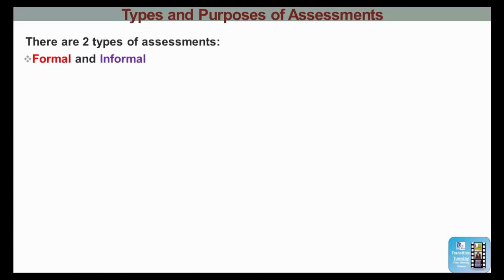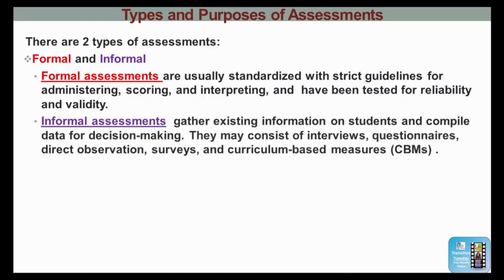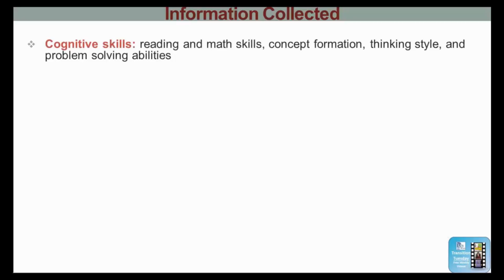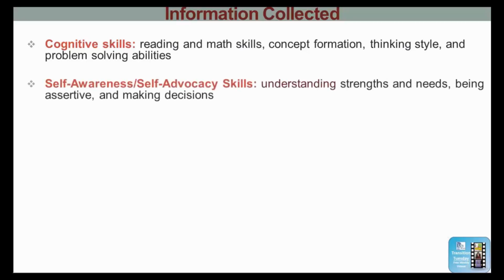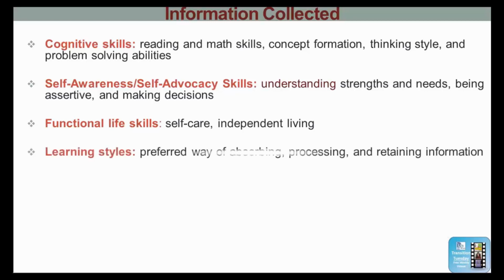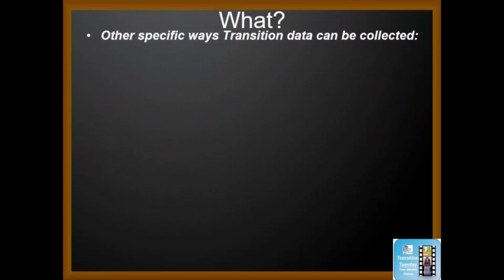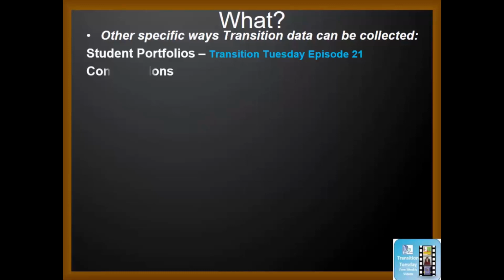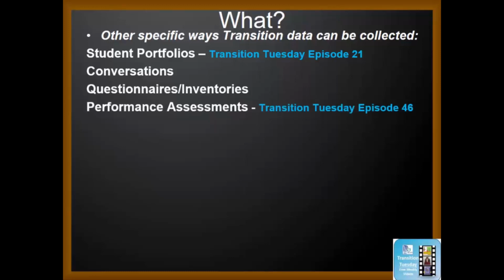Collecting Transition Data in Episode 115 of Transition Tuesday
If you’d like to receive our Episode 115 bonus resources for collecting Transition data, click this

Prior to collecting transition data, has transition become a priority? Hopefully, yes. As a result, whenever building a successful transition program, take a moment and recap episode 111 - Beginning with Transition in Special Education
• Knowing your role as a Transition Teacher
• Scheduling time for Transition
• Involving the parents and the whole IEP team in the Transition process

If you are looking for any additional information on increasing student ownership consider viewing episode 113 - Increasing Student Ownership throughout Their Transition Process This past episode illustrates how students learn their role and responsibilities in their Transition process, about their IEP and steps in advocating for themselves

Collecting transition data involves understanding what data should be collected, why transition data needs to be collected, and when and who should be collecting the data.

Let’s begin with what?
Transition data is any information collected about the student and by the student to help them be as prepared as possible for their adult life? Data such as this can be collected through a variety of ways, including:
• Formal Assessments (Academic or Functional)

• Conversations
• Activities/Schoolwork
• Observation
• Work Experience
• Volunteering - Transition Tuesday Episode 88
• Task completion done by the student
• Research done by the student

Followed by Why?
• Transition data is collected to determine the student’s:
– Needs, Strengths, Interests, Wants/Preferences and Options
• Data is valuable for education/training, employment, and independent living (where appropriate).

Ending with When? And Who?
• Collecting transition data should be ongoing – not just once a year before the IEP meeting.
• It is the transition teacher’s responsibility to collect transition data and report progress however, the student should be held responsible to report their progress to the IEP team (transition teacher and parents).

As part of each episode of Transition Tuesday, we provide additional tips, teacher tools, and resources related to the topics we cover.  For this week’s bonus, we are providing a bonus resource PDF for collecting Transition data, which can be accessed by clicking this

We hope you enjoyed this episode and that the information about collecting Transition data is helpful to guide your students to make a successful transition to adult life.